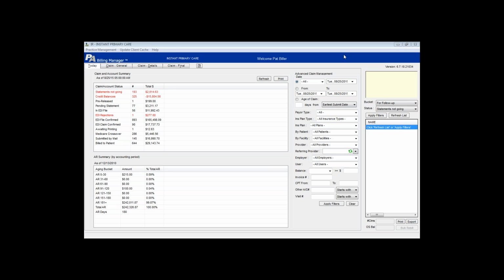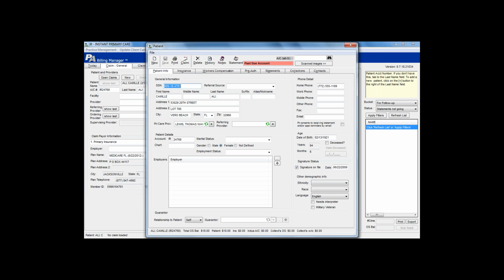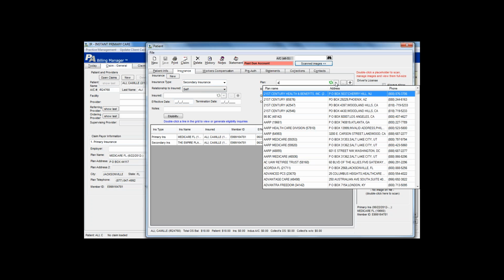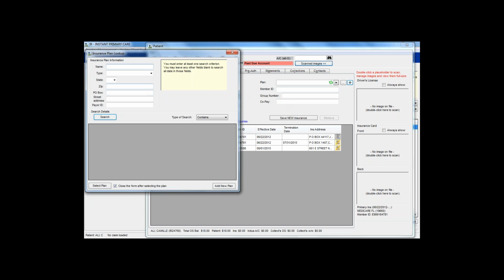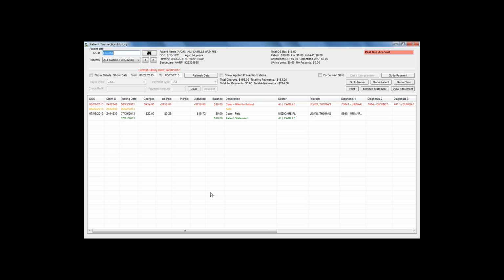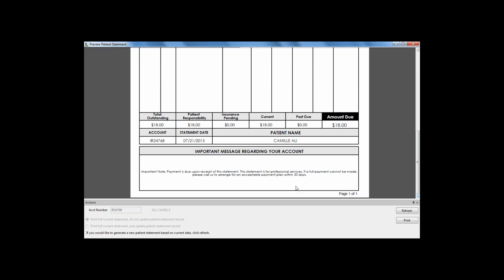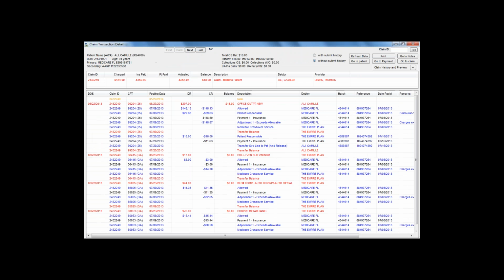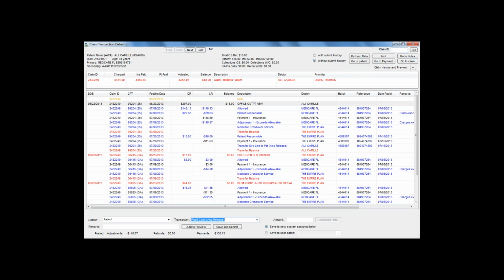PracticeAdmin - Patient Demographics & Transaction History